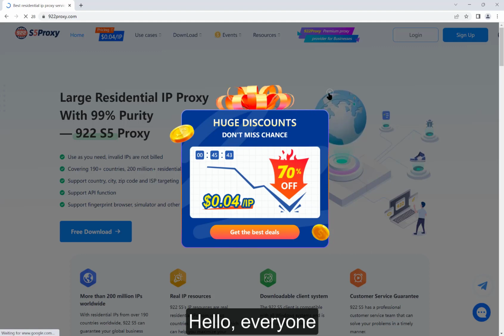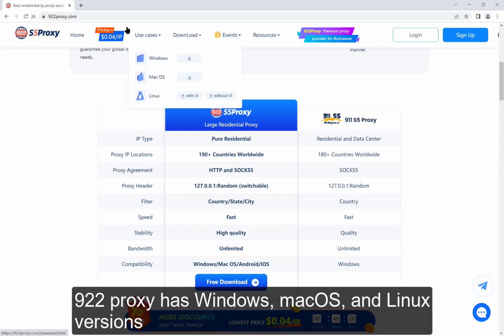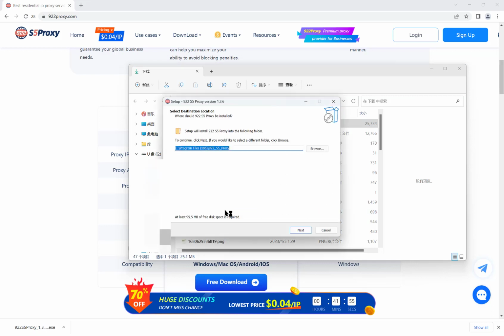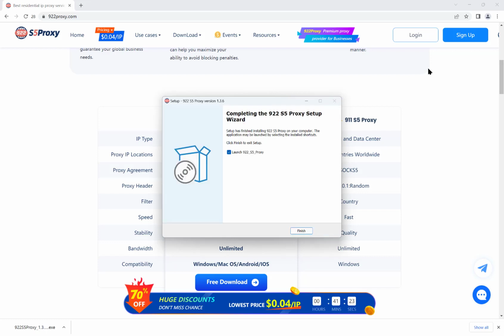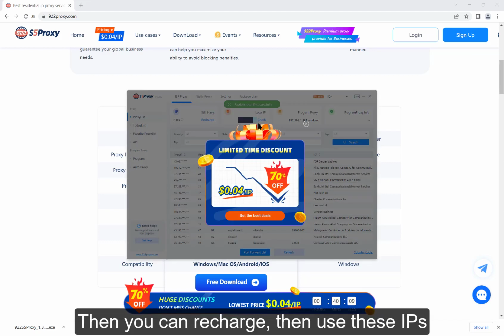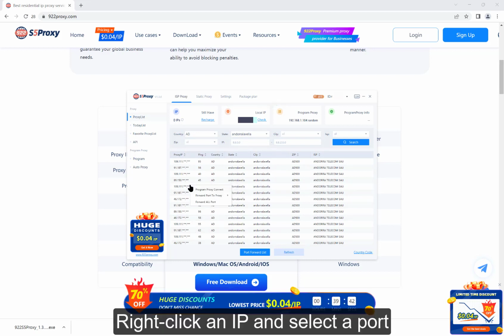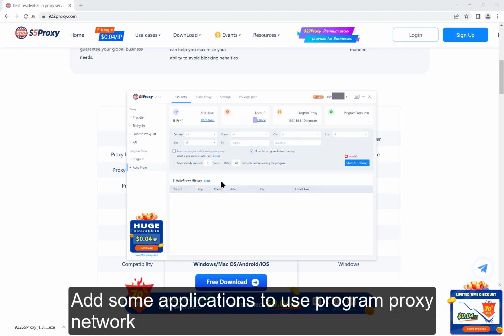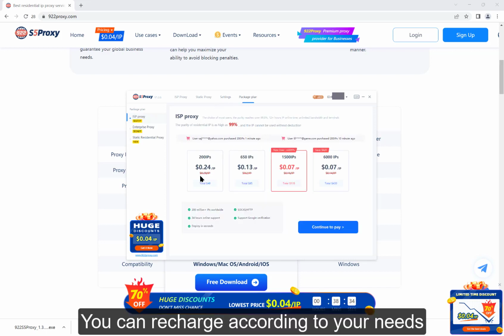922 S5 Proxy Download | 911.re Alternative Socks5 Residential Proxies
The video shows how to download and install 922 S5 proxy on a Windows PC.